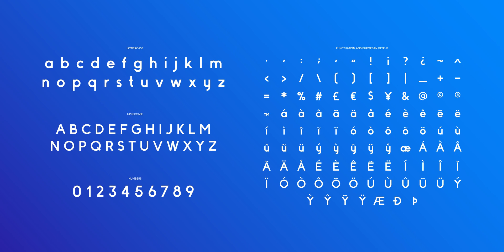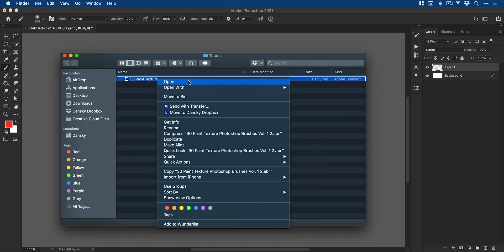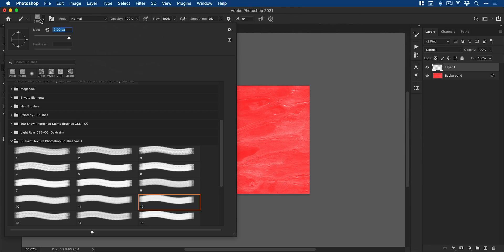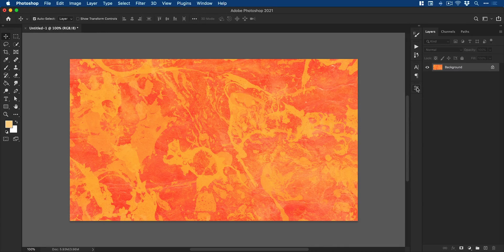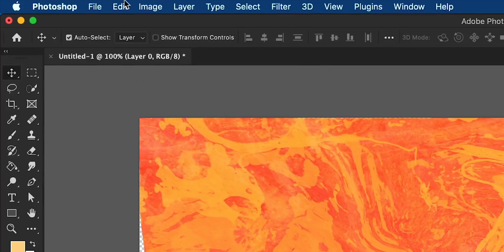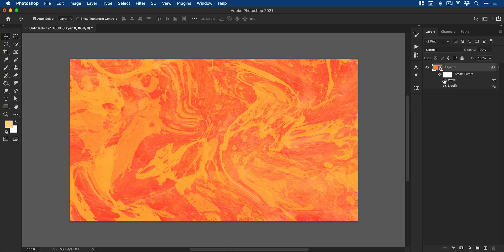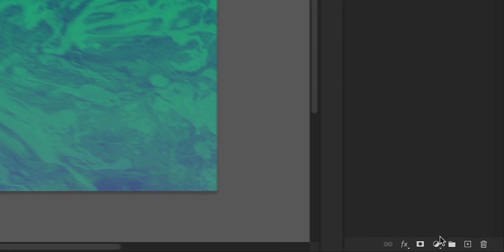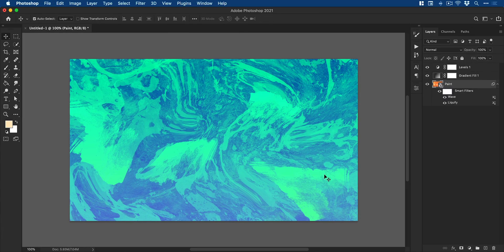Photoshop Paint Marbling Textures with Brushes in 3 Minutes!